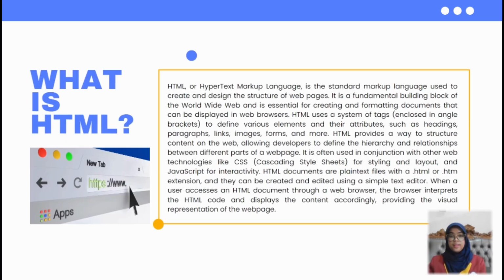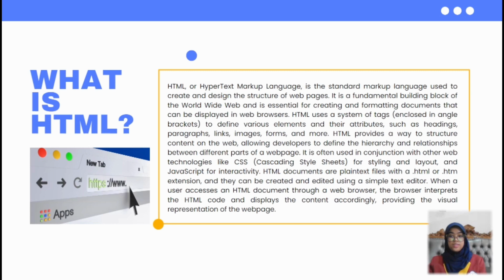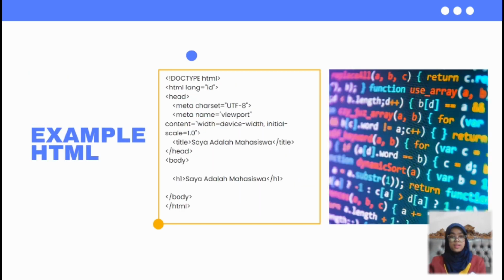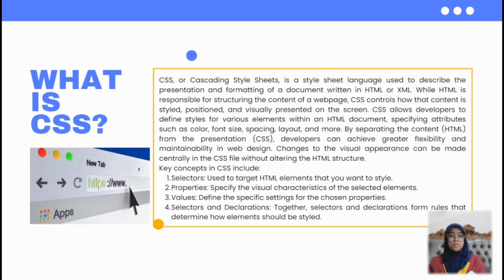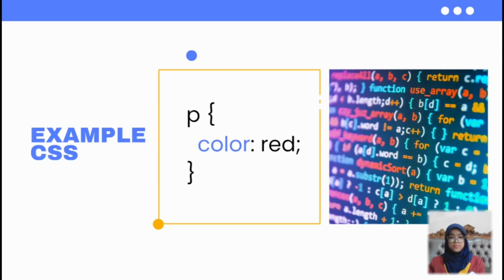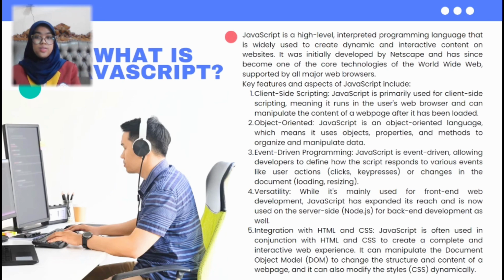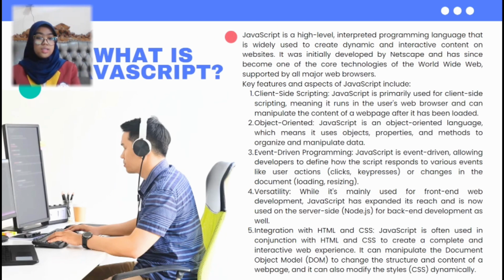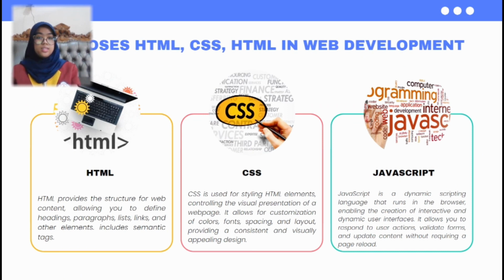Introduction to web design